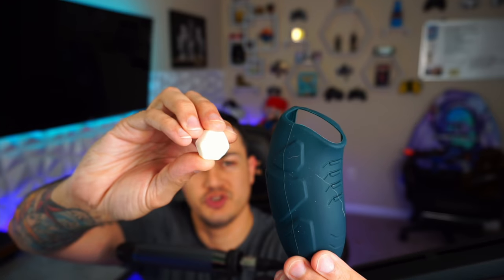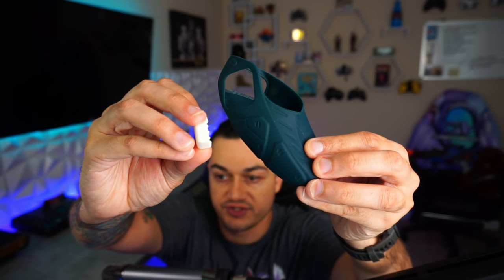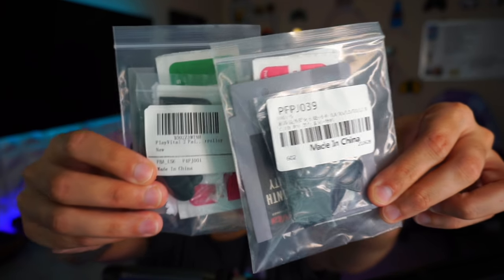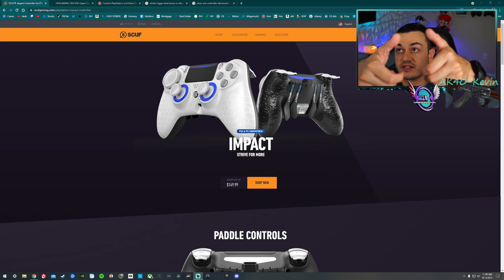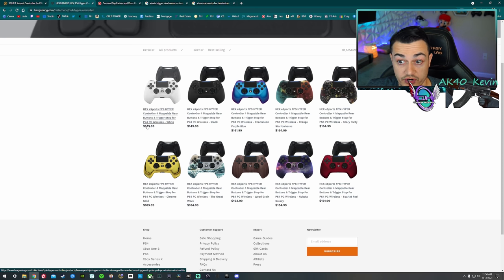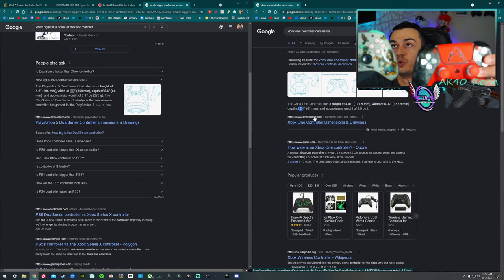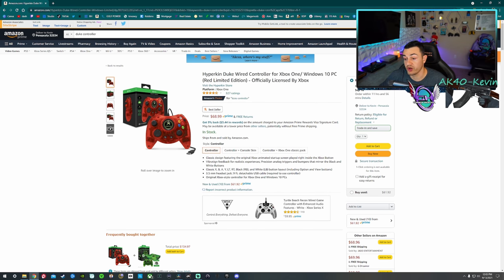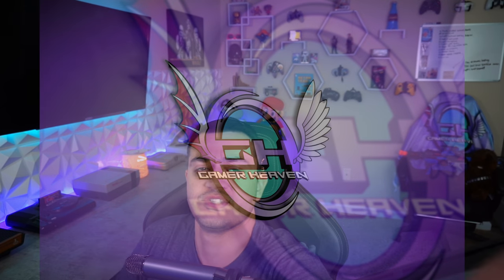Xbox and PlayStation Controllers For Big Hands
There is no "average" hand, yet controllers are all "standard" size. I will show you some cheap add-ons to your existing controller to make it comfortable for long or thick hands. I will also show what premium controllers on the market are actually bigger, using sculpted shells that are more ergonomic especially for larger hands.

Xbox Controller Rubber Case:

Dualsense (PS5) Rubber Case:

Playvital Thumbstick Set:

Kontrol Freaks Thumbsticks:

PS5 Trigger Extensions:

PS4 Trigger Extensions

Extremerate PS4 Controller Kit:

Hex Gaming Controllers:
HexGaming Amazon store

Donations during live streams and in between videos are appreciated, but not expected. All donations go towards increasing the quality of streams and videos. While super chats and stickers are wonderful, direct tips at the link below are preferred and a custom message will be displayed on screen during streams:

CoinBase ($10 Free Bitcoin when you buy/sell $100 of crypto)

**My Gear**

3rd Monitor (40” TV)

Razer Viper Ultimate:

Boom Arm: Gator Frameworks

Elgato Stream Deck XL:

Elgato Key Light Air:

Elgato Ring Light: